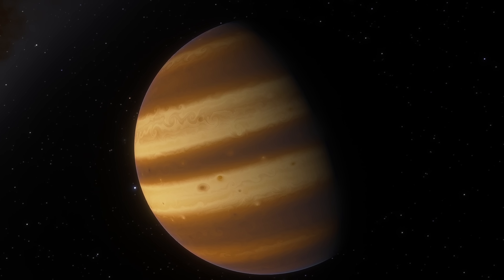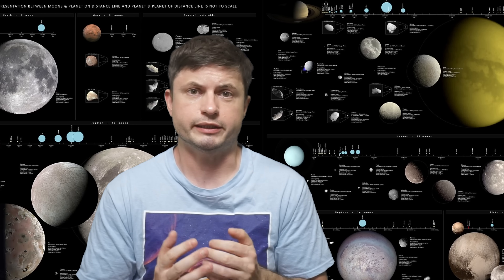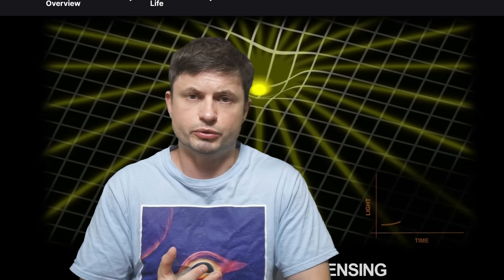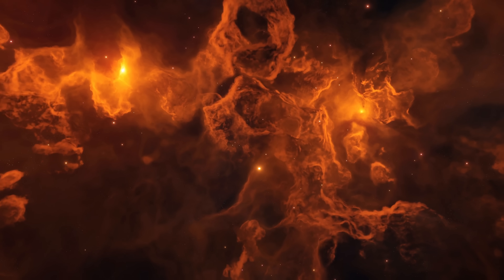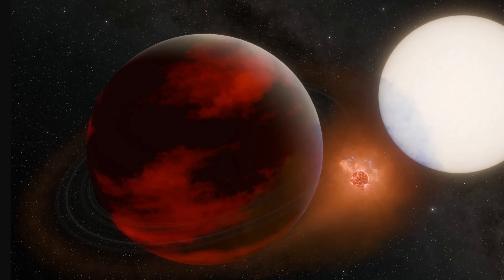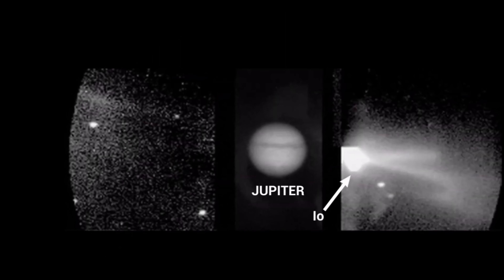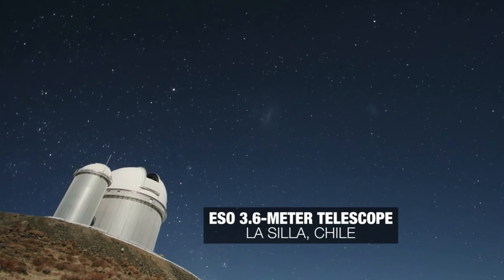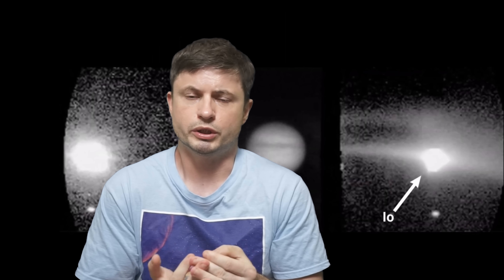We Finally Have Evidence of an Exotic Moon 635 Light Years Away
Hello and welcome! My name is Anton and in this video, we will talk about the planet WASP-49b and the moon it's hiding

0:00 5 years to confirm a distant moon
1:00 Why exomoons?
2:00 How we find them
3:20 How this was found
5:30 Compared to Io and Jupiter
6:40 Evidence
7:55 Why didn't it turn into rings?
8:40 Conclusions

Dr. Sebastian Voltmer, La Palma, Canary islands